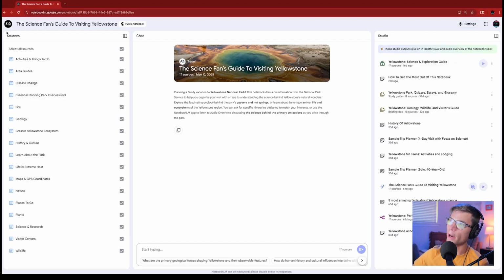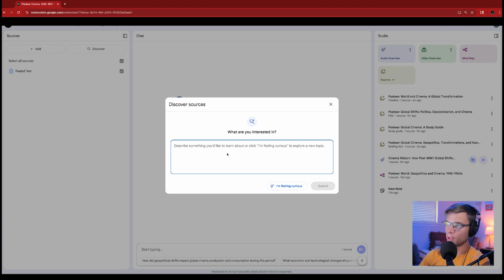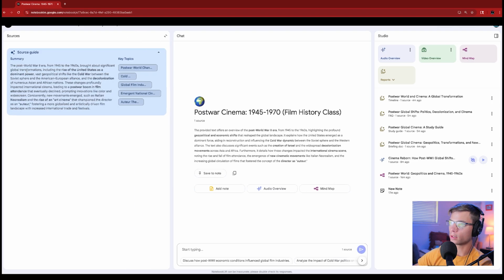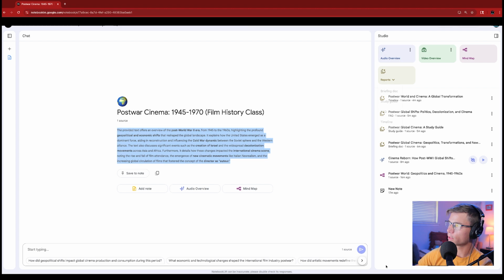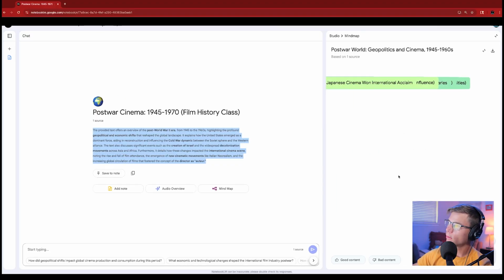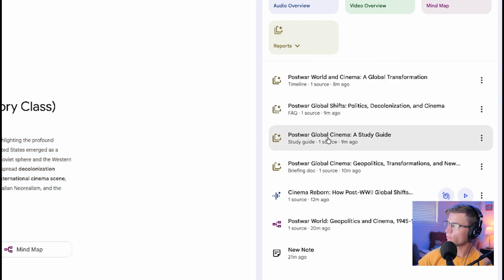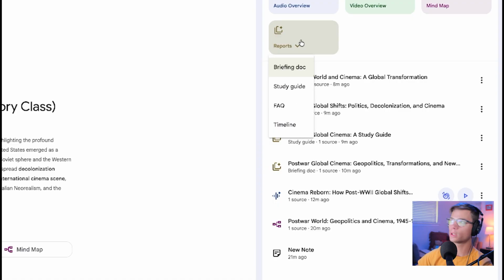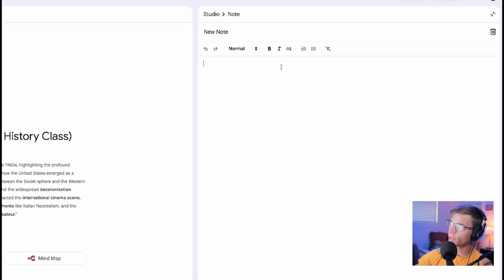This AI App Will Change the Way You Study Forever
Discover the power of Notebook LM, Google’s AI-powered research and note-taking assistant! In this video, we explore what Notebook LM is, how it works, and how it can help you organize ideas, summarize information, and boost productivity. Whether you’re a student, content creator, or professional, you’ll learn practical ways to use Notebook LM for studying, brainstorming, and creating smarter notes.